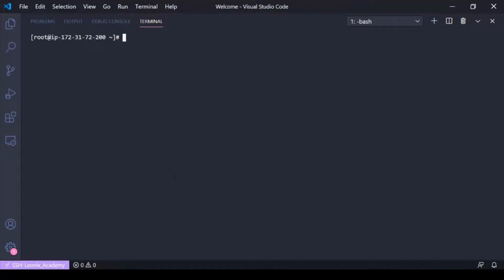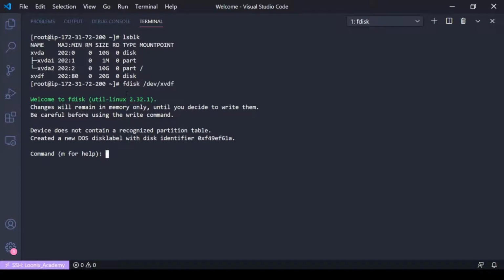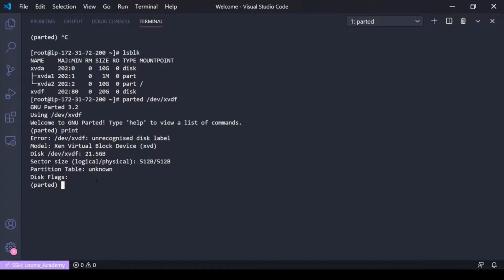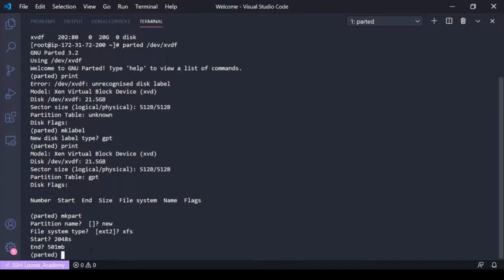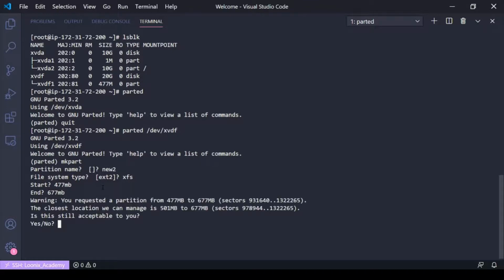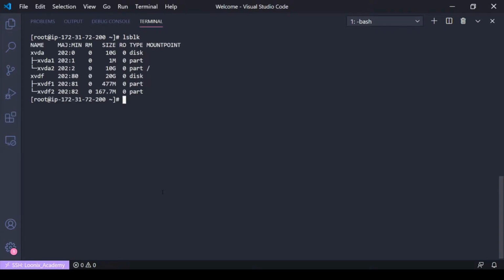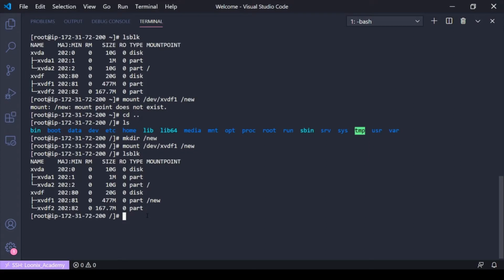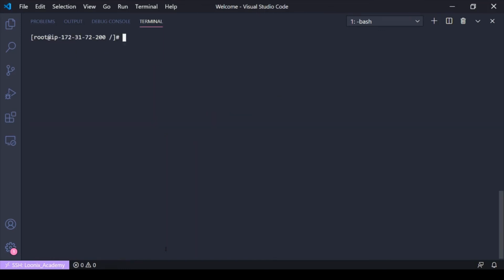Linux Basics: How To Partition a Drive in Linux // How To Make a Filesystem and Mount a Drive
How to partition a device in Linux using parted, format it, and then mount it to the system.